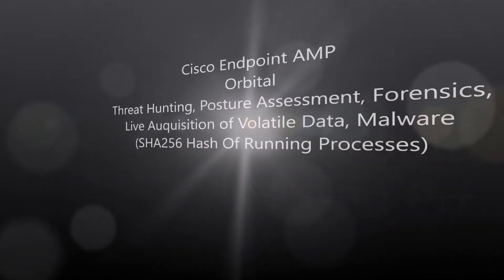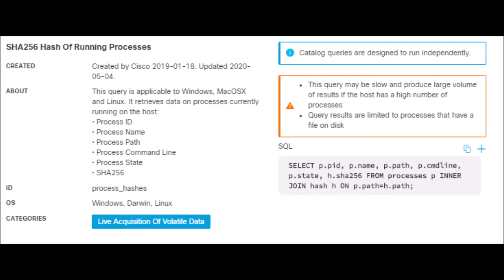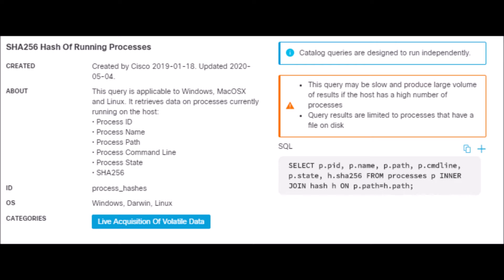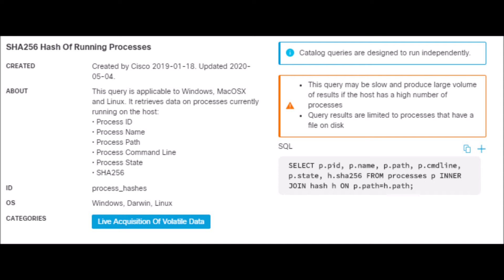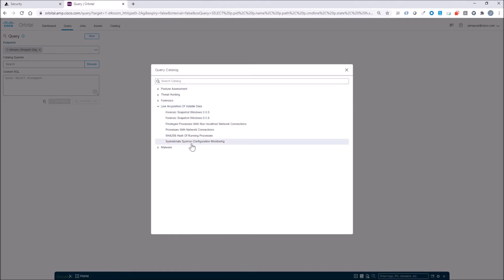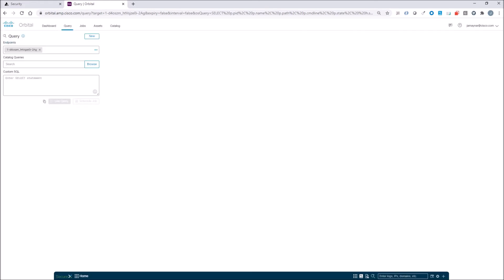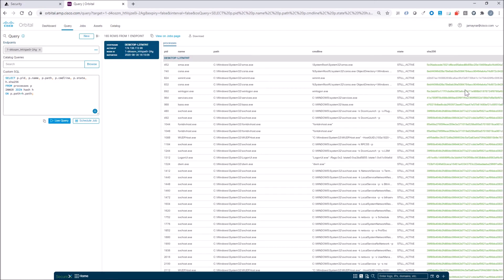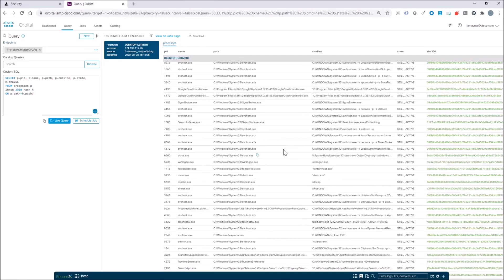Cisco Endpoint AMP: Orbital Threat Hunting - SHA256 Hash Of Running Processes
Cisco Orbital can be leveraged for multiple use cases from multiple teams (SecOPs, NetOPs, ITOPs). In this video we will Threat Hunt within our environment with focus on SHA256 Hashes Of Running Processes.

More on Orbital:
Cisco Orbital is a service that uses Osquery to provide you and your applications with information about your hosts. Osquery exposes an entire operating system as a relational database that you can query with SQL to gather information about the host. Orbital can be used by both Cisco customers and their applications to query their computers wherever Orbital has been deployed.

Orbital operates in near real time, delivering queries and returning results in seconds. While Orbital provides hundreds of carefully researched and tested queries, you can also write your own queries using Osquery or import them from Osquery query packs.